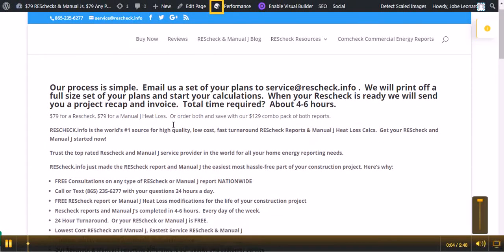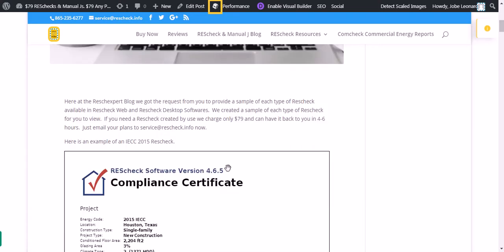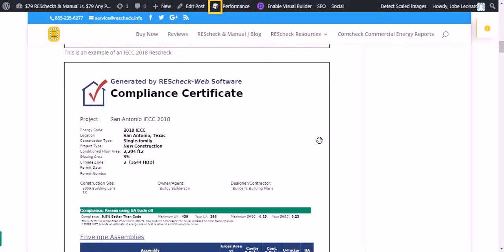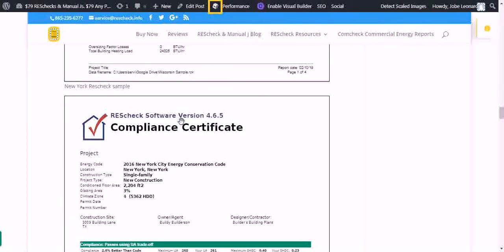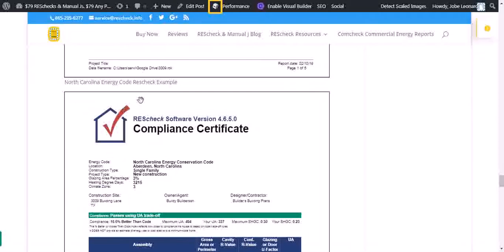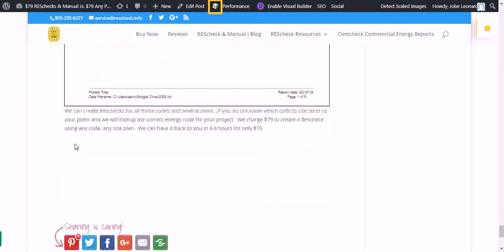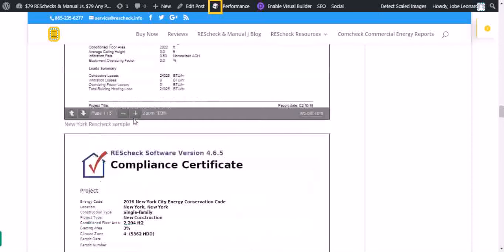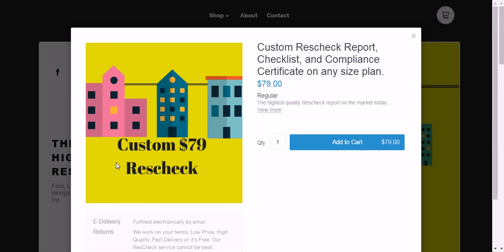Rescheck Example Free Samples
and the Reschexpert blog present samples of every Rescheck Report that you can think of.  We went onto Rescheck Web and Rescheck Desktop and created Free Rescheck Samples just for you.  Check it out now.